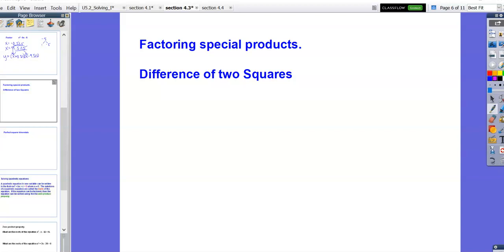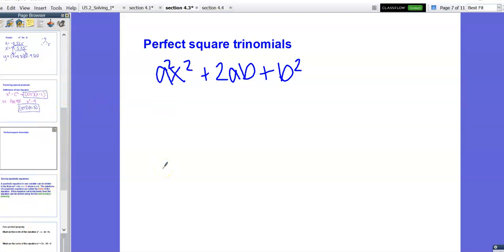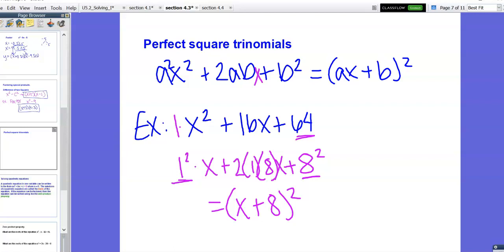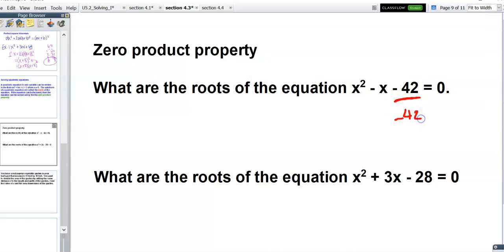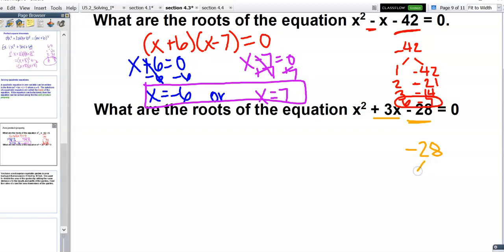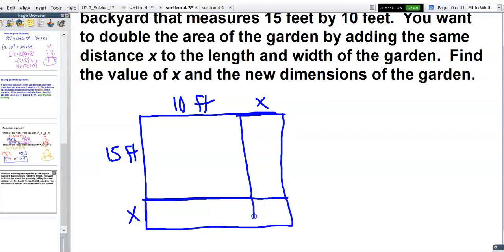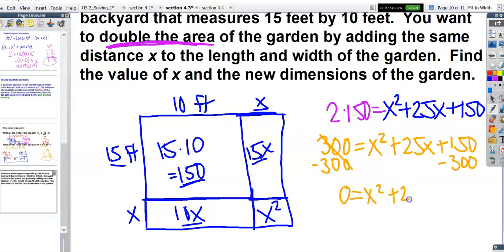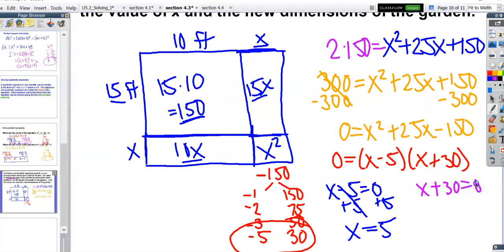Advanced Algebra Ch. 4.3 Part 2